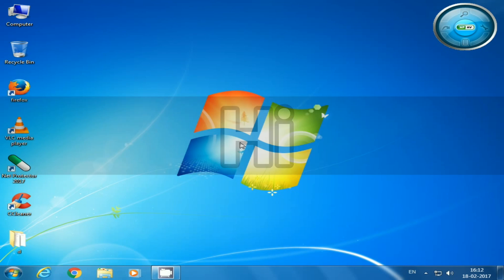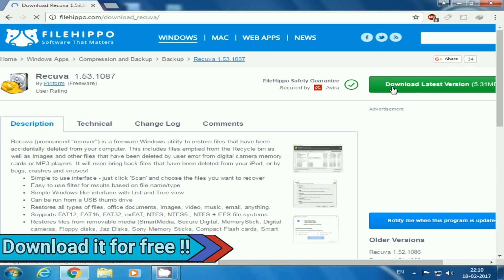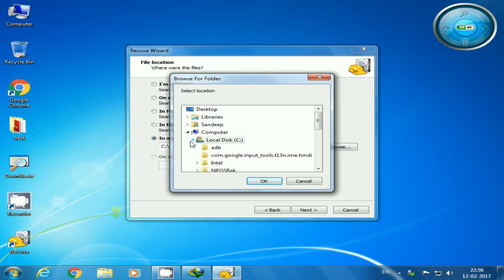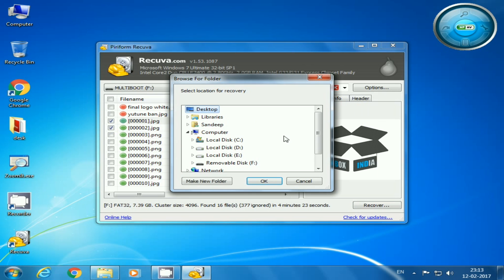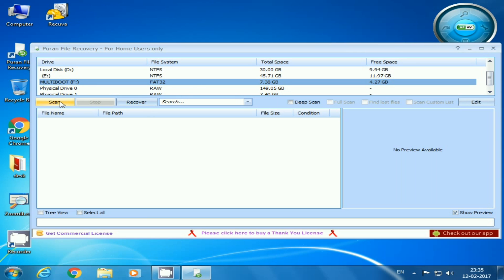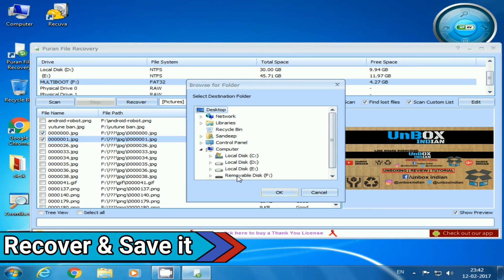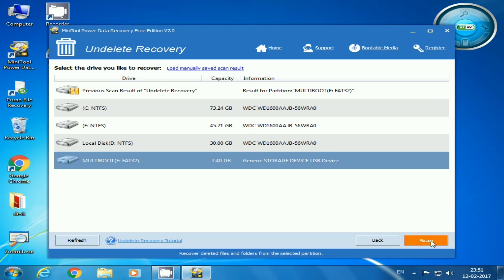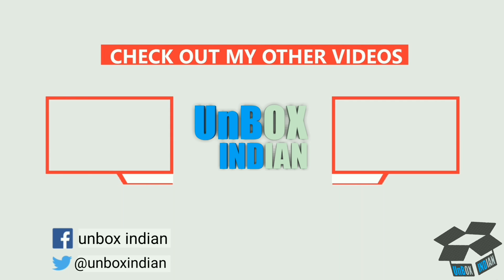Top 3 Best Free Data Recovery Software For Windows/SD Cards/USB/External Hard Drive 2018-19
In this video we have listed top 3 data free recovery software for windows platform according to there performance.

some other free data recover software are
4) Glary Undelete
5)  UNDELETE 360
6) Pandora Recovery

Top paid software are
1) EaseUS Data recovery
2) Wondershare Dr.Fone
3) MiniTool Power Data Recovery Pro

Losing data is a common problem most of the PC and SmartPhone. Now there are many data recovery software to recover lost or deleted data thanks to genius programmers who design data recovery programs which come handy in this terrible situation. But these software ant cheap and cost very high to any single person.If you are one of those who cannot afford to buy a paid data recovery software, then You do not need to be disappointed because there are several free data recover software on internet which do the same job as those paid will do, and in this video we have shortlisted top 3 free data recovery software, so you don't need to the hard work of finding them in tones of software.

About :  All content used is copyright of UnBOX INDIAN